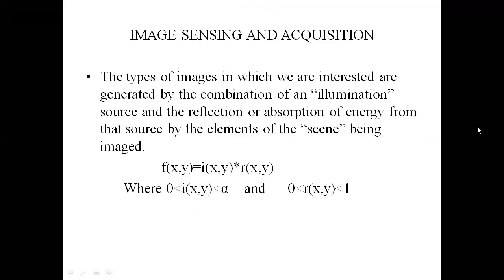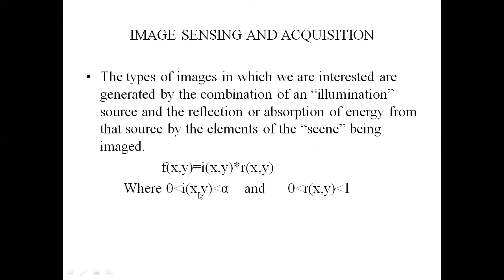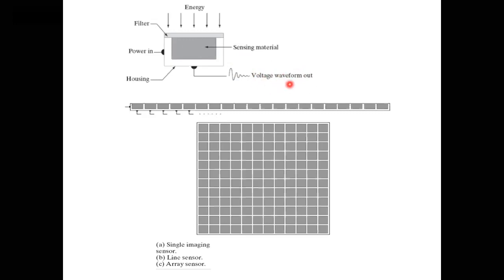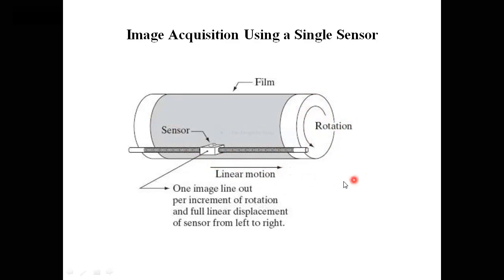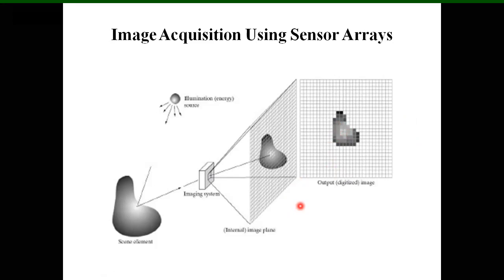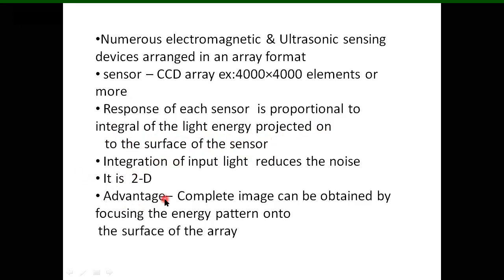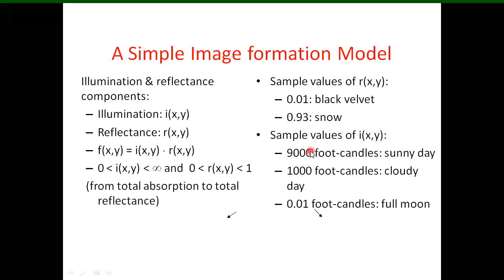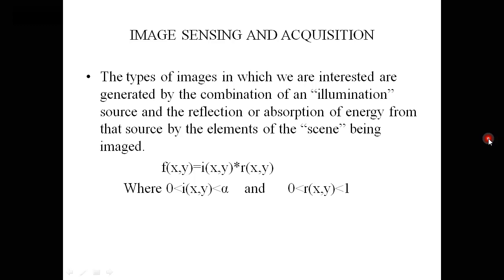LECTURE 5 JNTUK IV ECE DIGITAL IMAGE PROCESSING IMAGE SENSING AND ACQUISITION